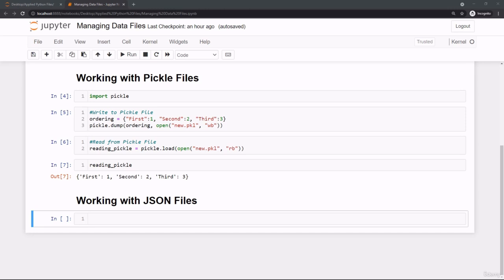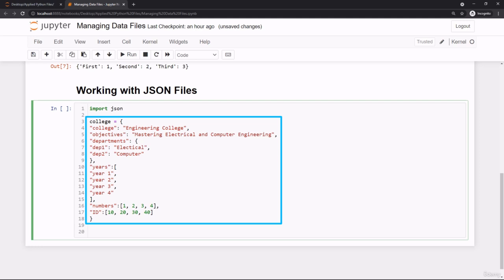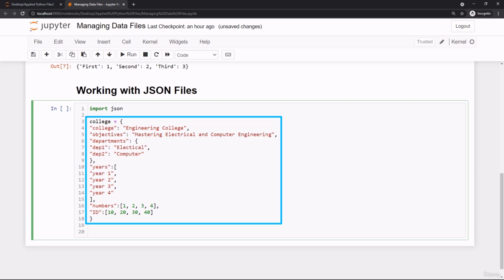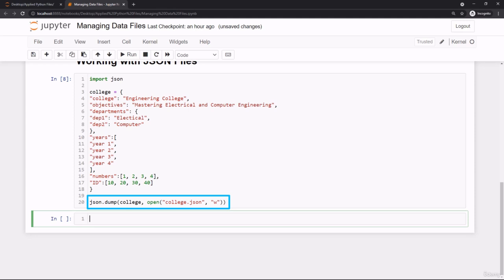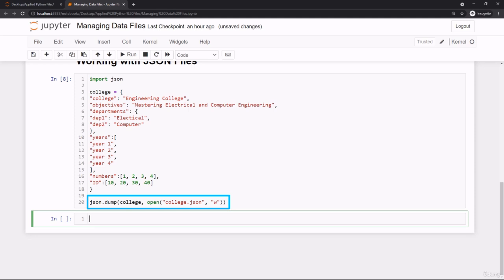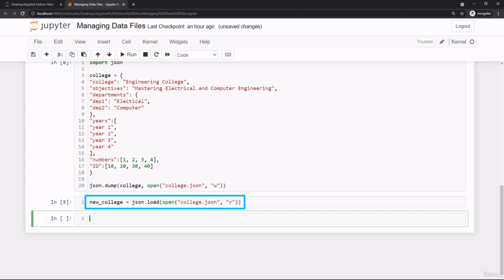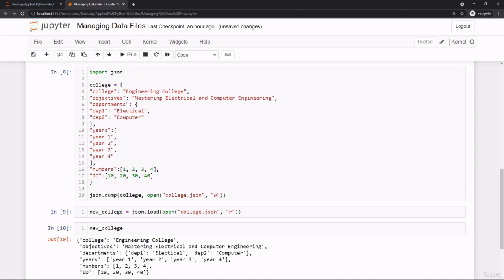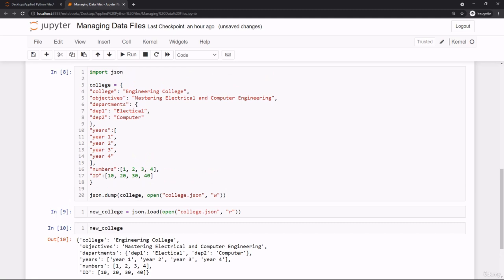11. JSON Creator and Loader